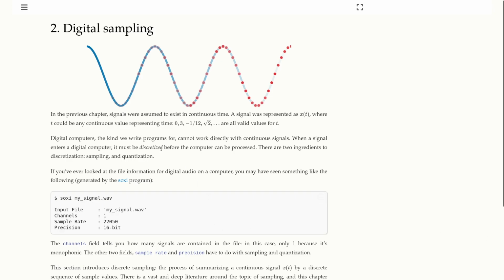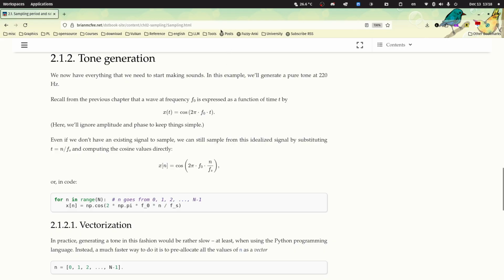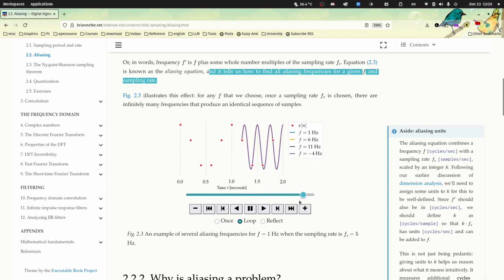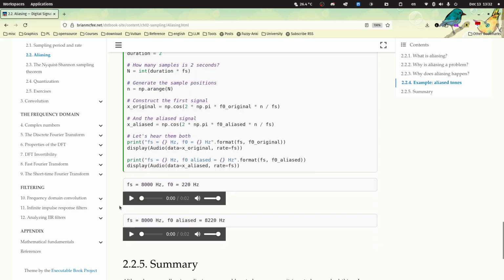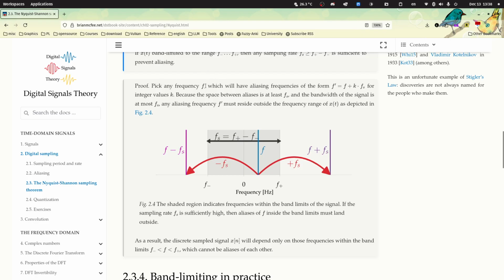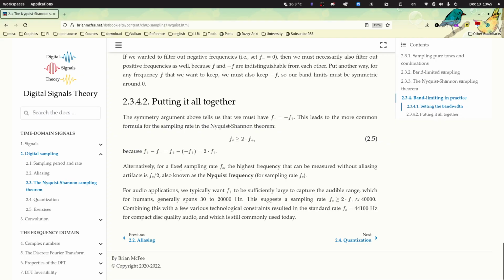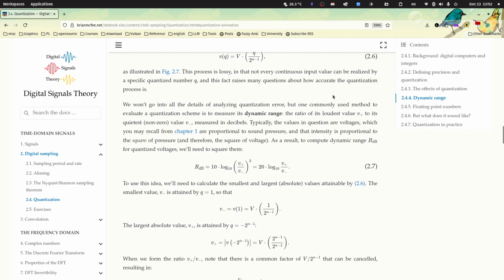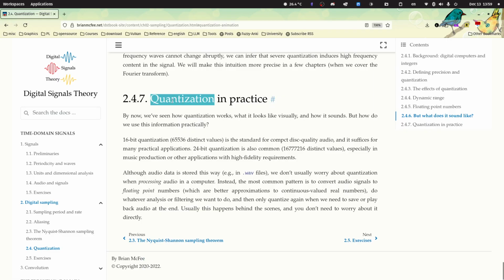Digital Signal Theory - Chapter 2 Group Read [2025-12-12]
We read "Chapter 2: Digital sampling" of "Digital Signal Theory"